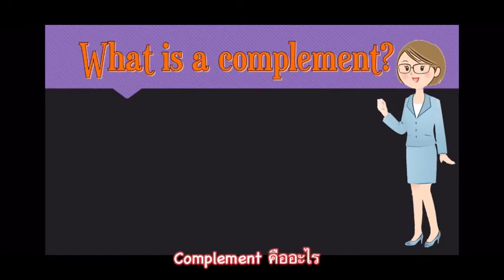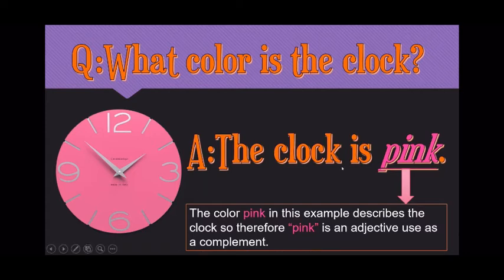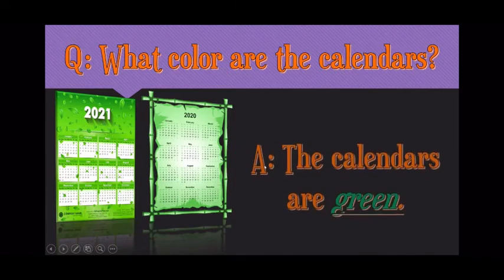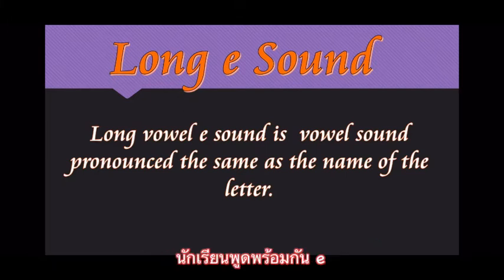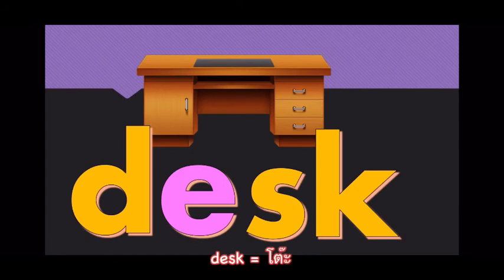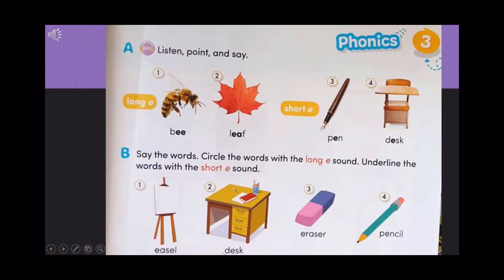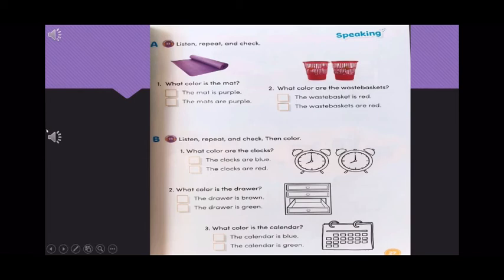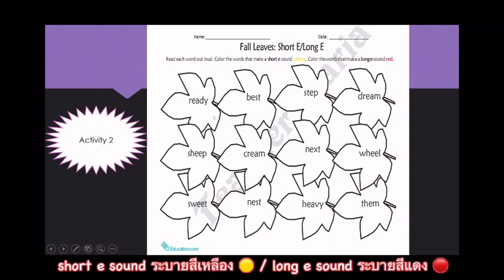English Class With T.Maria Grade 1